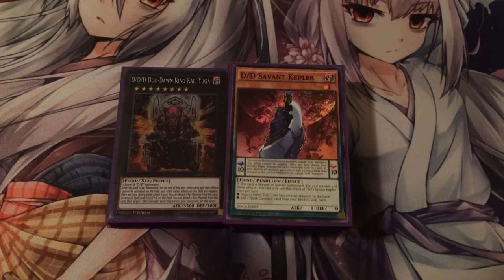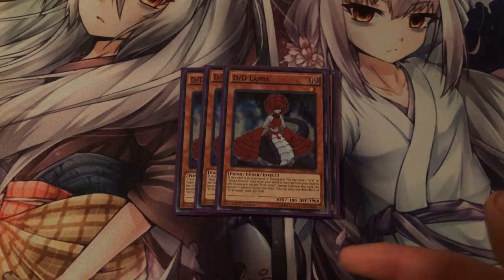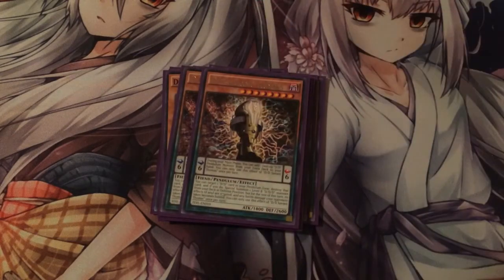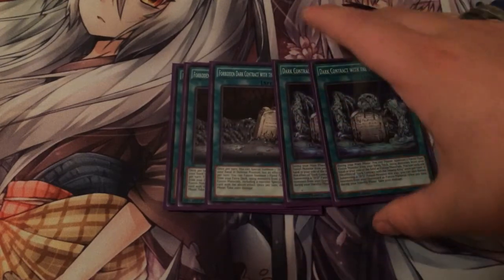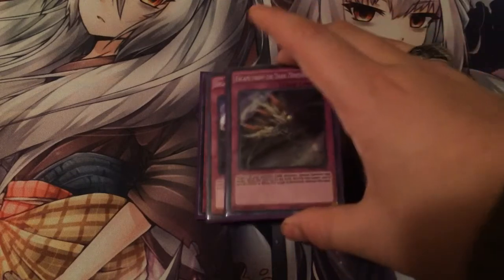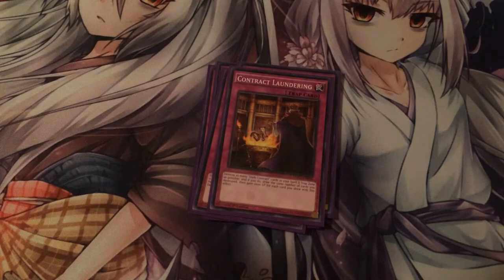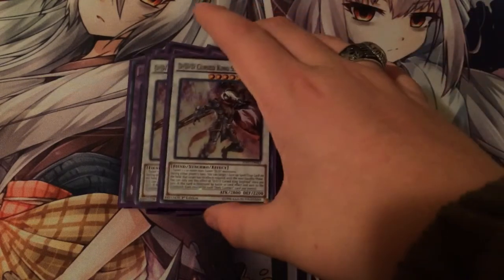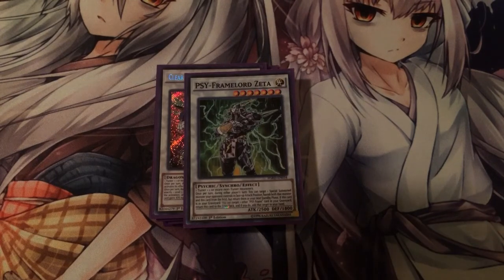DDD deck profile February 2017